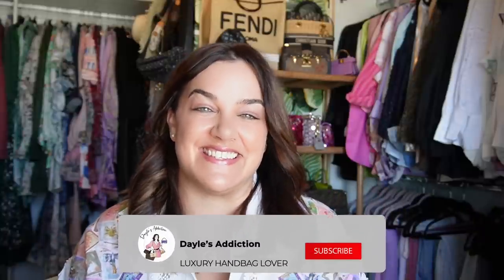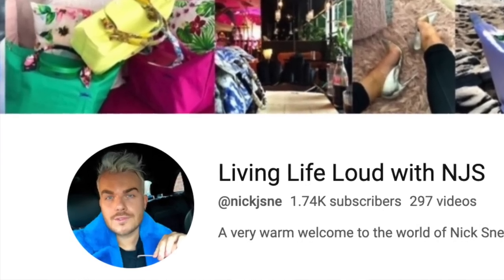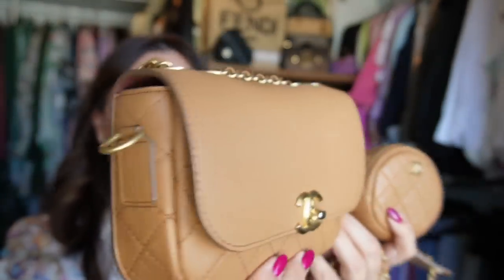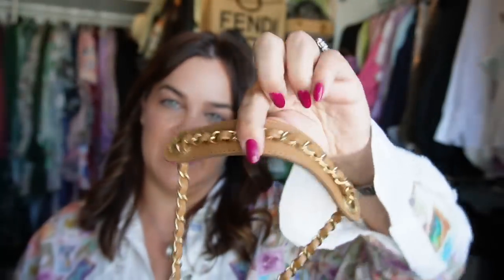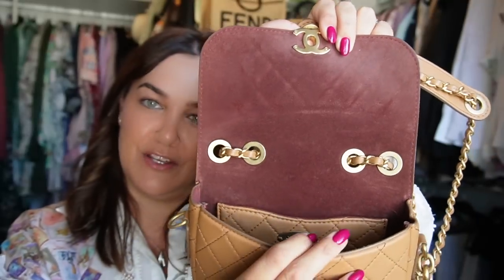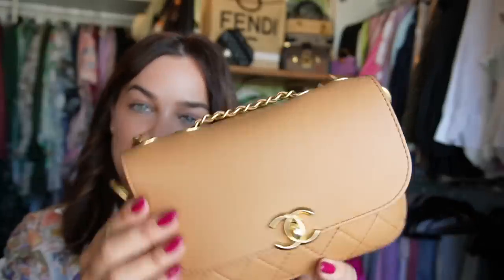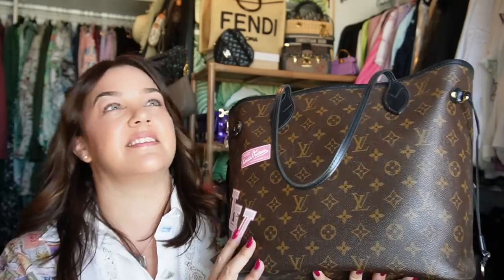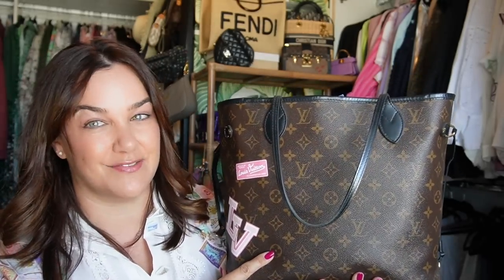LUXURY BAGS I DON'T USE AND WHY - FENDI, CHANEL, LOUIS VUITTON & GUCCI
Thanks to @StyledByGwenny for tagging me and @nickjsne for the format inspiration.

Check out Connor's channel @THECLOSETbyConnor  and of course the Queen @CassieThorpe

You're tagged @ameliarosescloset @simply_her_perspective @THECLOSETbyConnor and anybody who would like to do the video but hasn't been tagged!

Any surprises?

Dx

Buy a Dayle's Addiction Handbag hook from my ebay shop